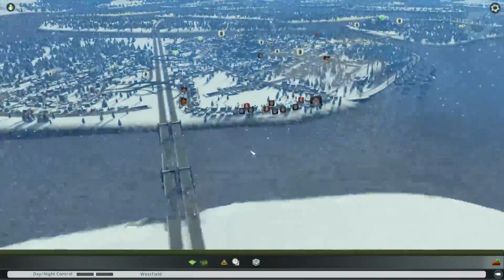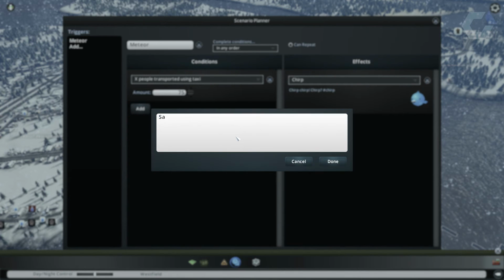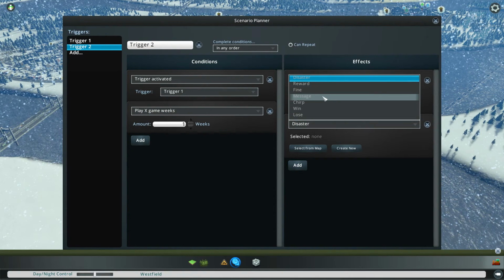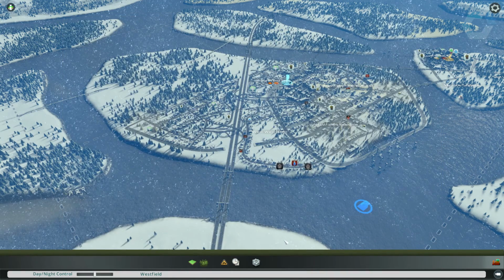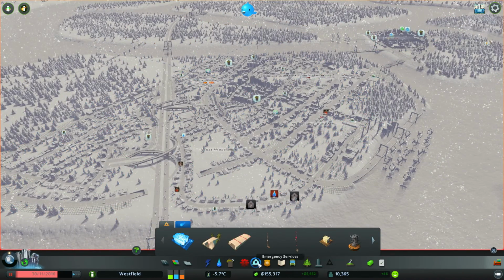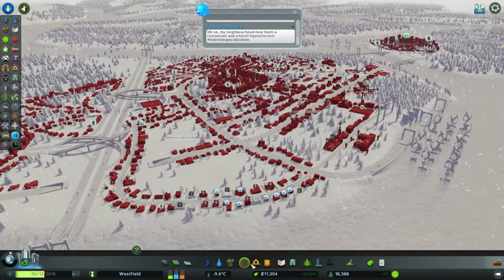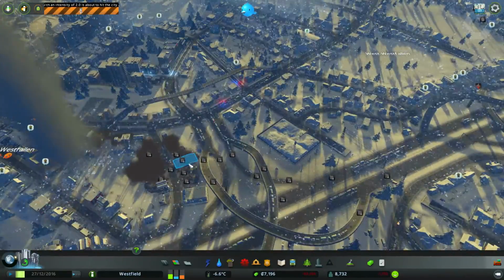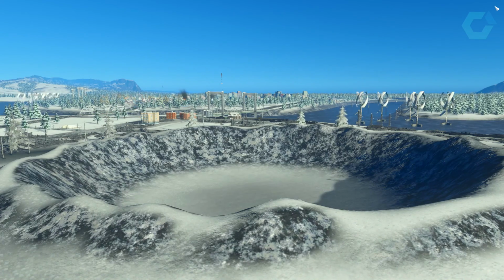Creating Catastrophic Scenarios In Cities: Skylines - Natural Disasters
Natural Disasters' showier additions are the huge cataclysmic disasters that can wreck your city, but there's also a clever new scenario editor that lets you set triggers and effects. We do a quick little run through of the features it offers, from rewarding you for having X number of people using the cabs in your city, to simply having one of the expansion's titular natural disasters trigger after a certain number of weeks.

Head over to TheSixthAxis.com for our previous preview and video of the expansion